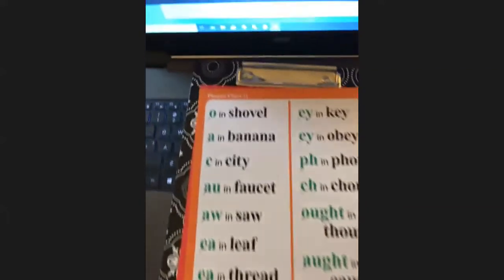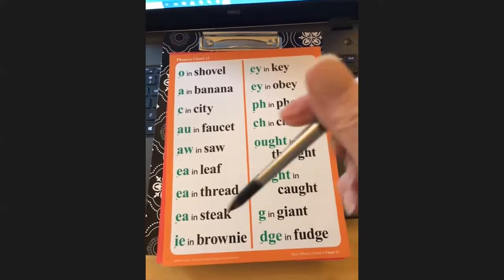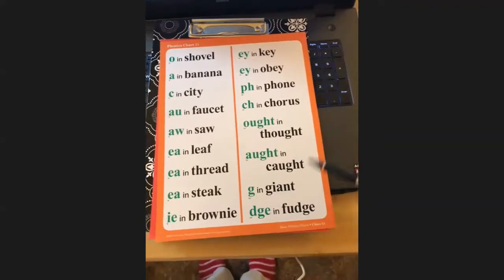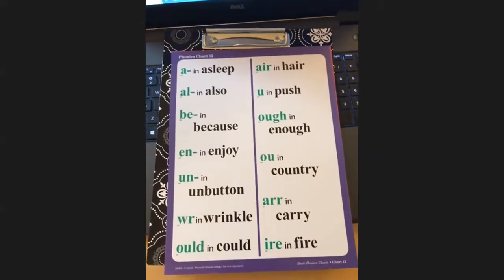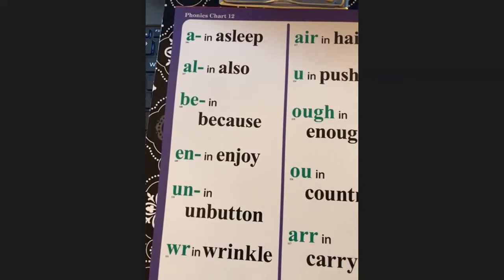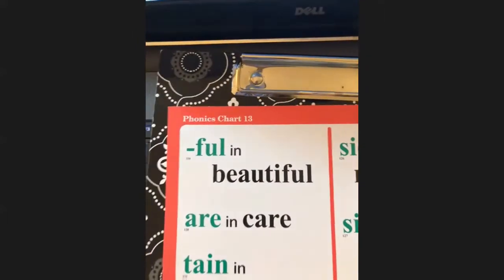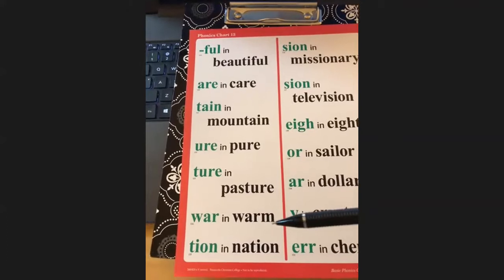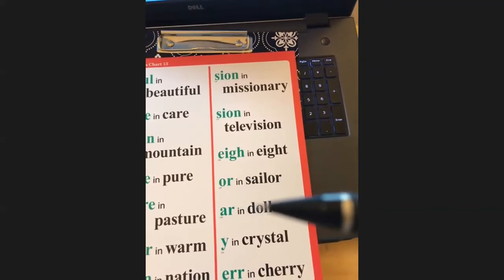Phonics Char 10 13 Doyle2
Phonics Charts 10-13. Watch this video to review these charts  once a week or more.